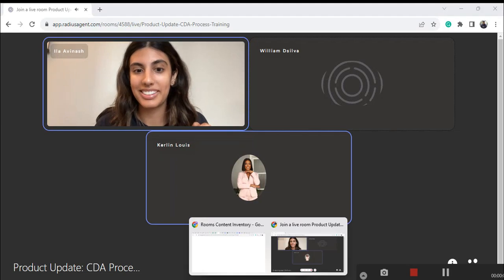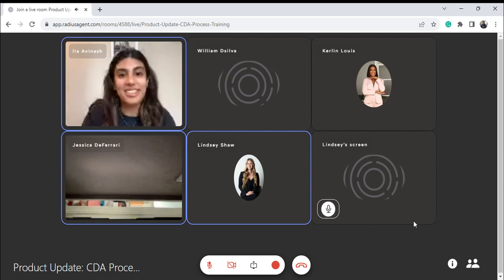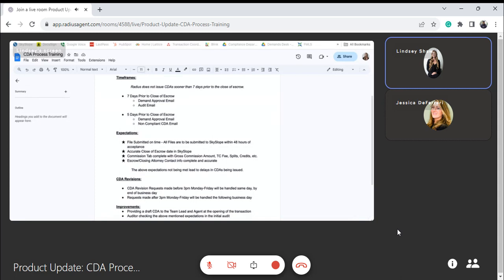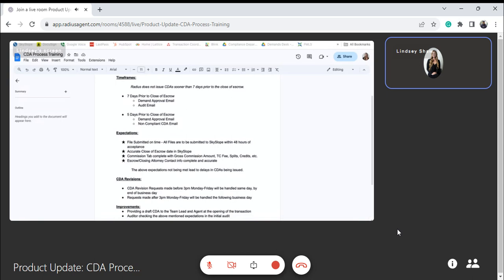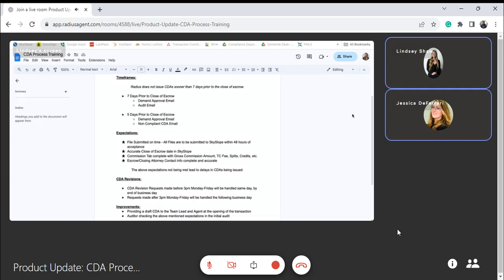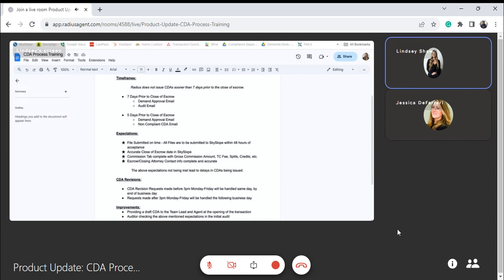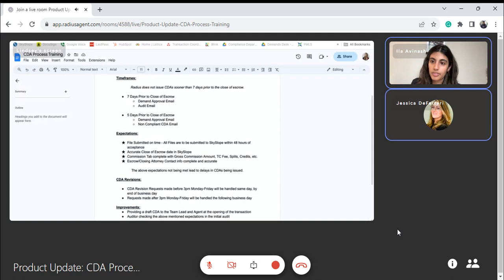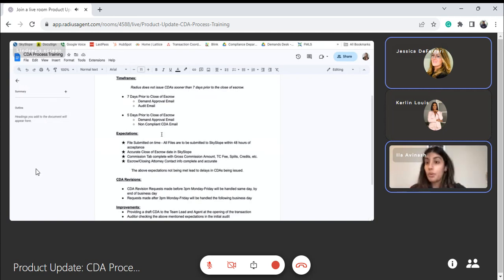Product Update: CDA Process Training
Radius is continually updating their CDA process in order to ensure better commission disbursement. Join us for a quick 30-minute session on internal process updates to gather your feedback and continue improving our services for you! Register today.

ABOUT RADIUS
Radius is a mobile-first networking and communication platform for Real Estate Agents and Brokers. Connect with over 70,000 agents on the network, promote yourself as well as your buyer needs and listings.